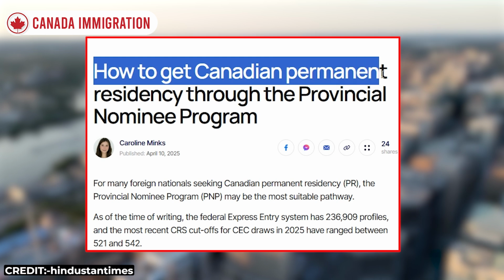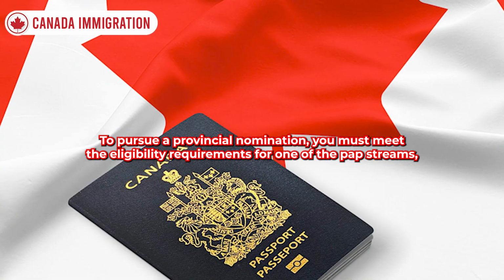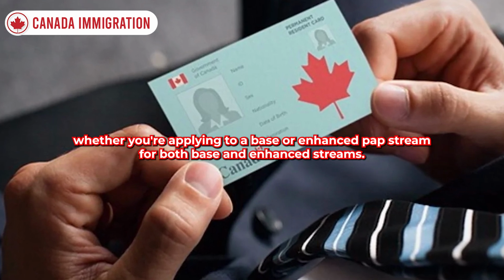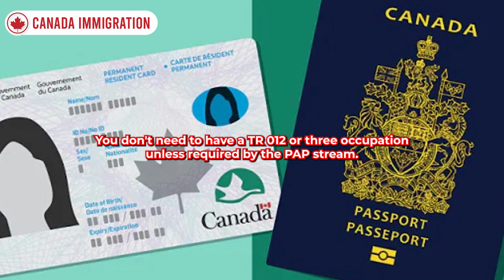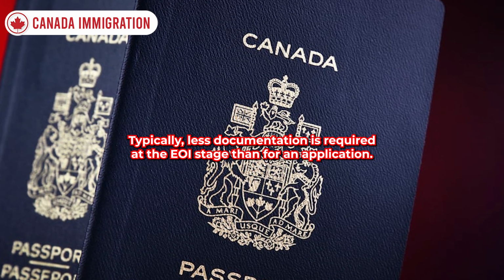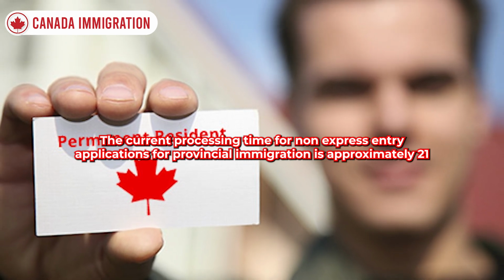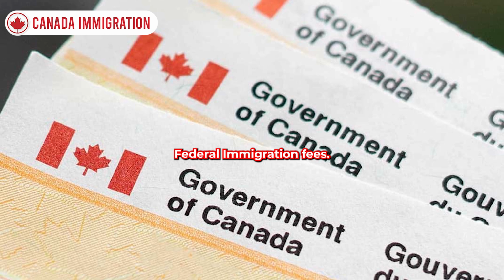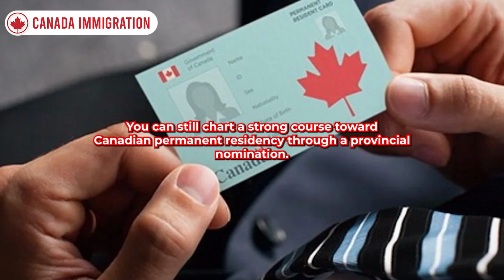PNP Is the Key to Getting Canadian Permanent Residency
Looking to immigrate to Canada but don’t qualify for Express Entry? Discover how the Provincial Nominee Program (PNP) can be your best route to Canadian permanent residency in 2025. Learn how it works, who qualifies, and how to apply!